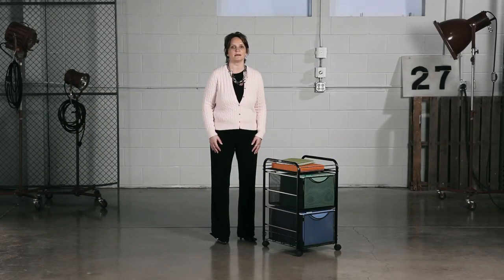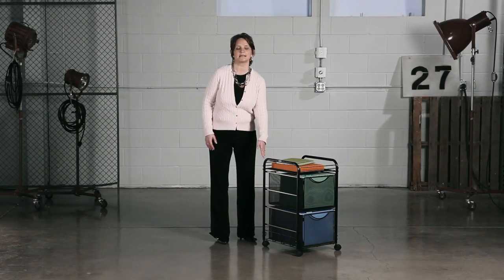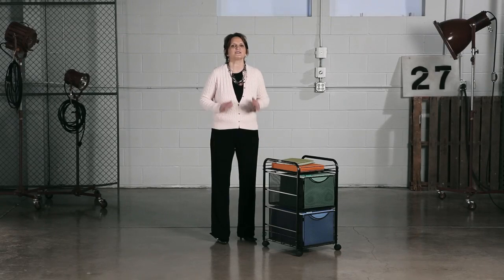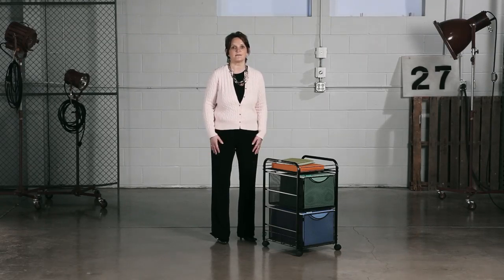Safco Onyx 2 Drawer Cart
Get Onyx™ organized! Contemporary style meets distinctive durability to create practical organization in this mesh cart. The tubular steel frame cart features two letter-size file cubes to keep hanging files easily accessible and in order. And when extra space is needed easily store the cart under your desk or work surface. The top shelf can store additional filing supplies, etc. Black powder coat finish. Four swivel casters (2 locking). Collapsible drawer design for easy assembly.